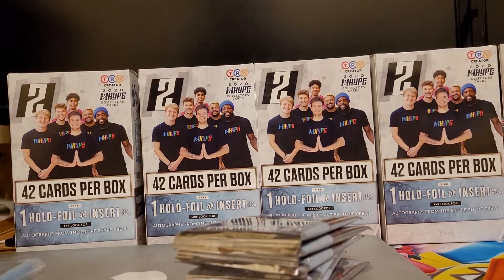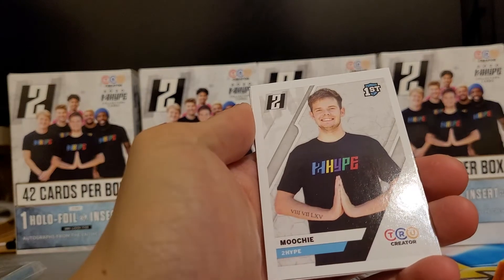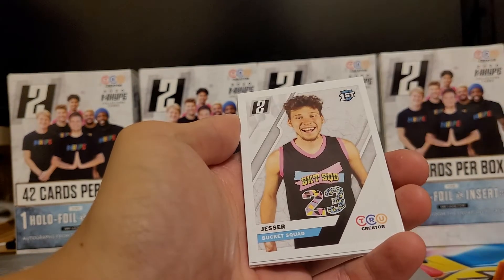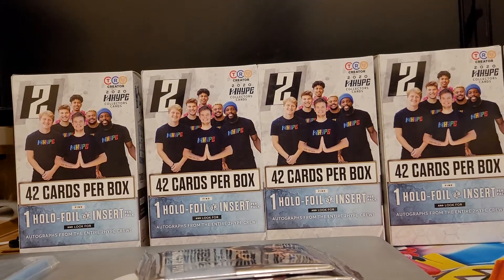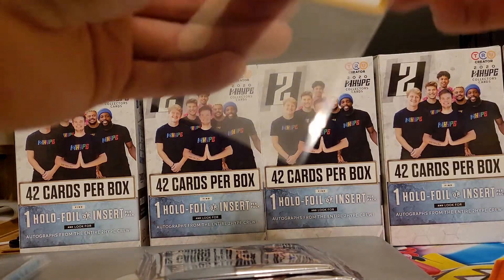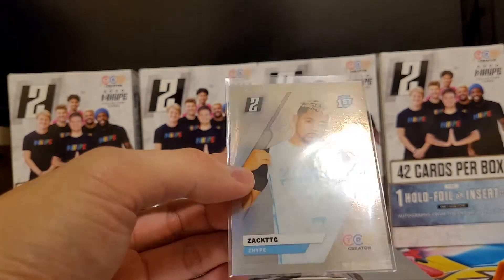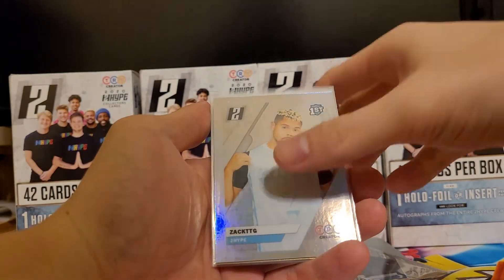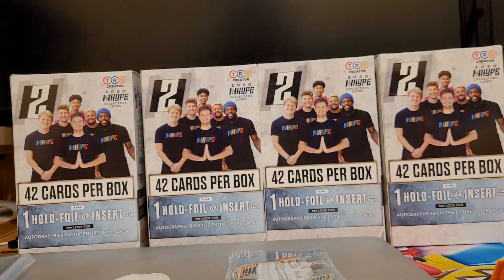2Hype TruCreator Collection 1 Booster Box Opening Part 2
2Hype TruCreator Collection 1 Booster Box Opening. I hope you enjoy the video.